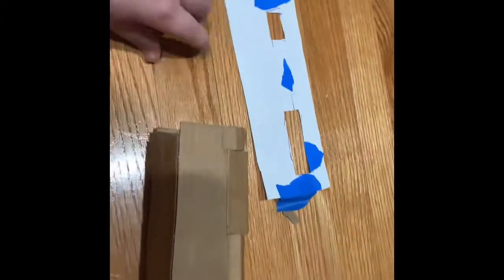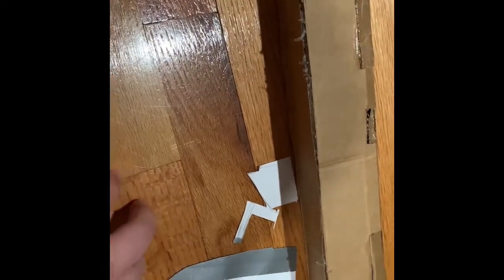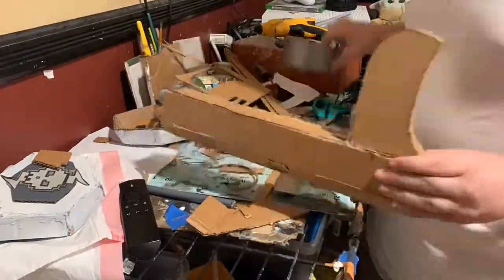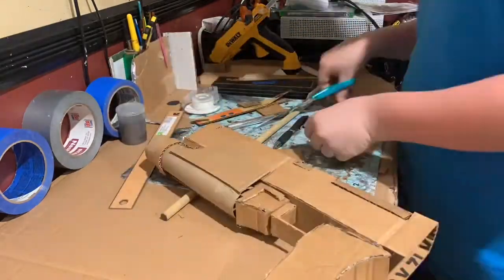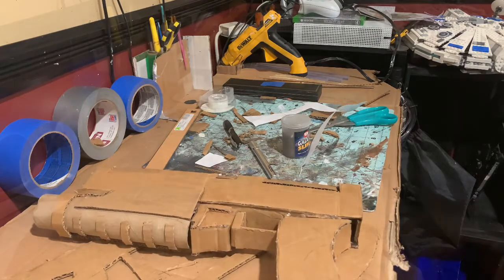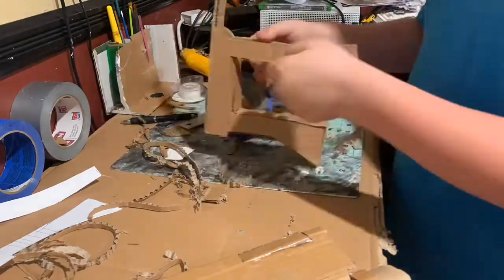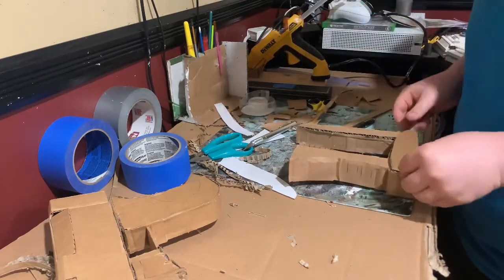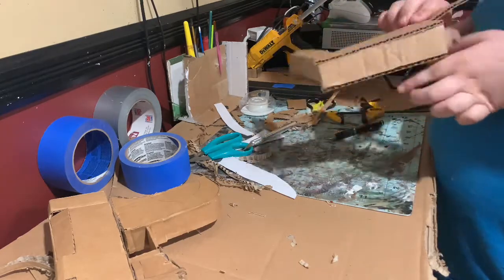How to make crosshairs rifle from the bad batch!